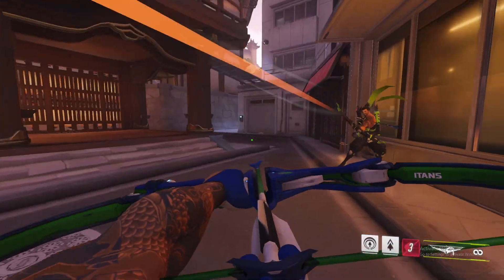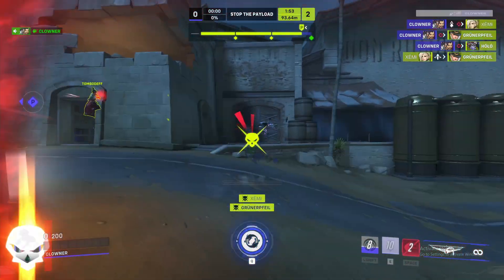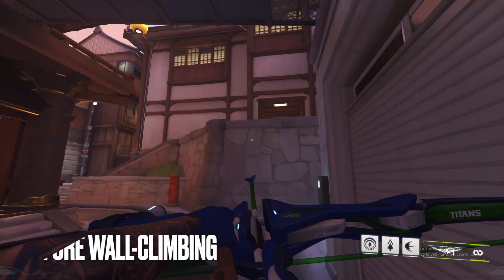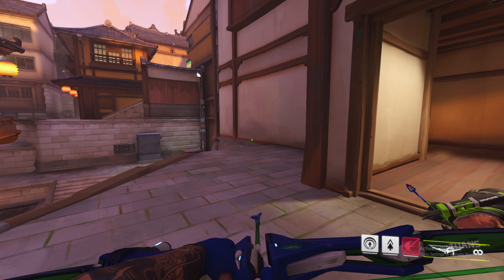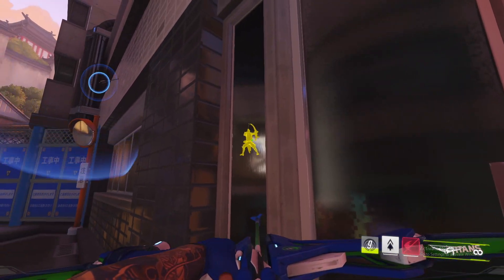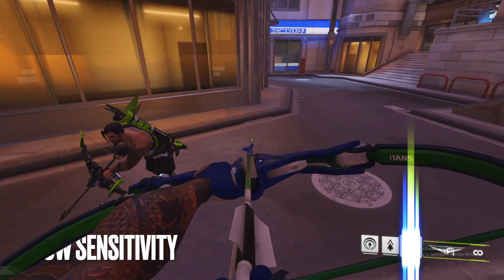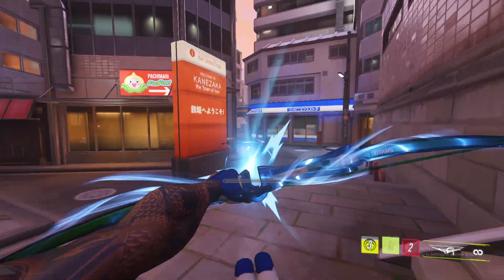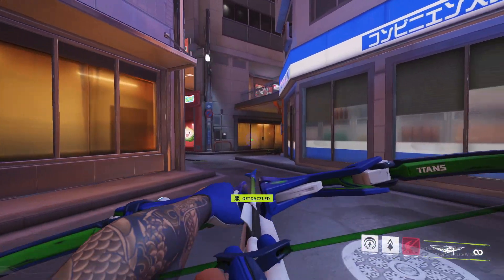6 HANZO TIPS FOR NOOBIES! (Overwatch 2)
Stop being terrible with Hanzo already, and pick up these 6 easy tips to immediately improve your gameplay!